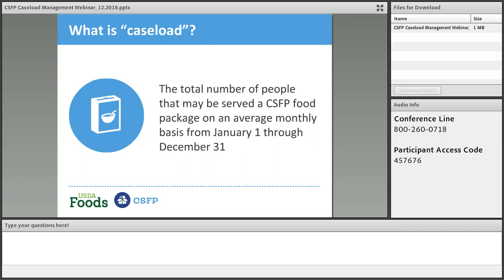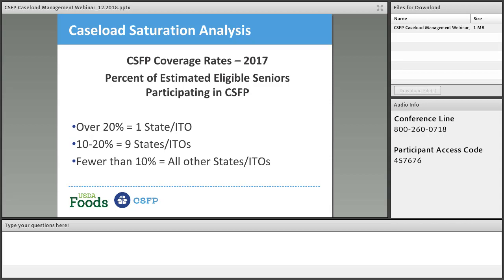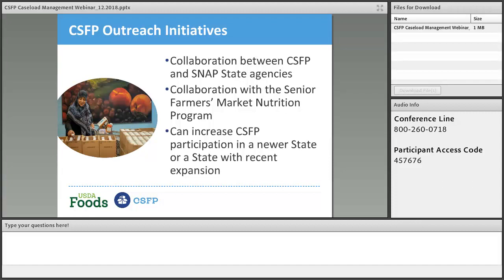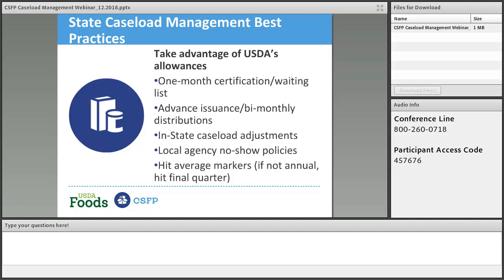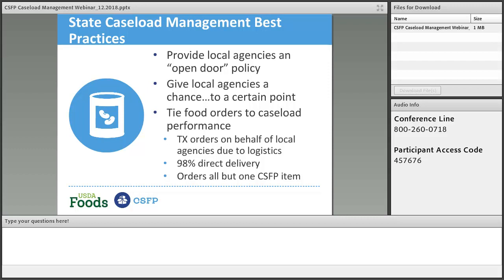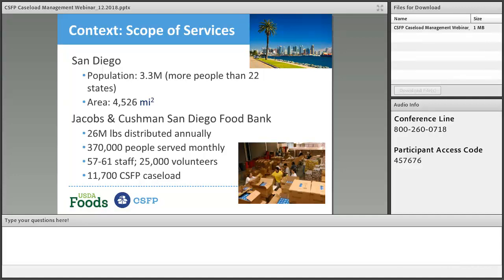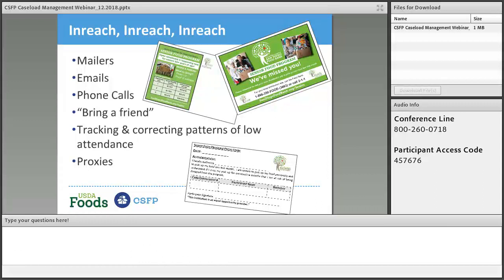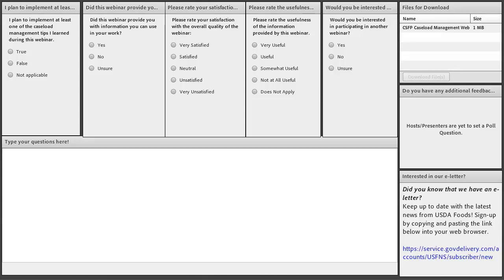CSFP Caseload Management Tips